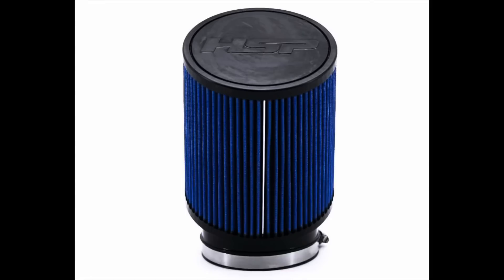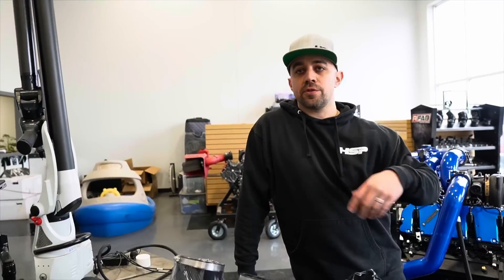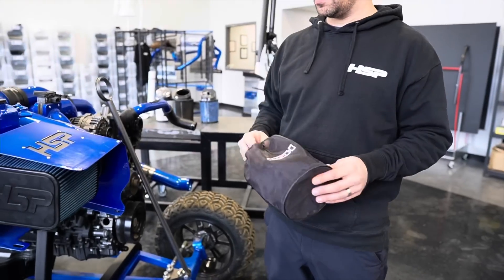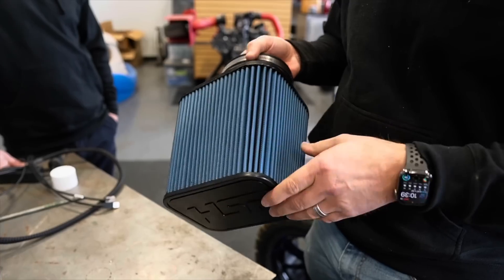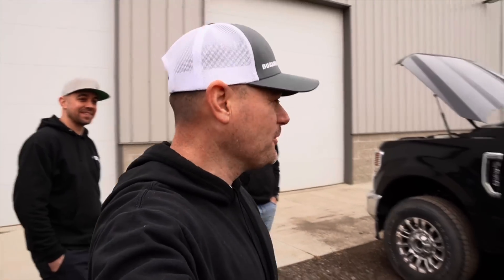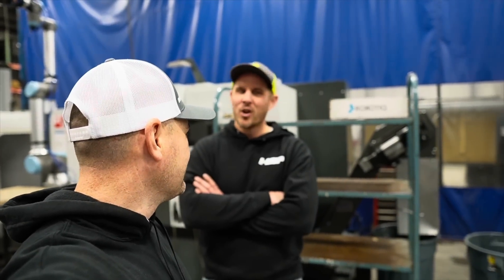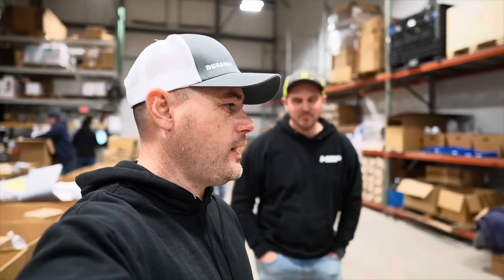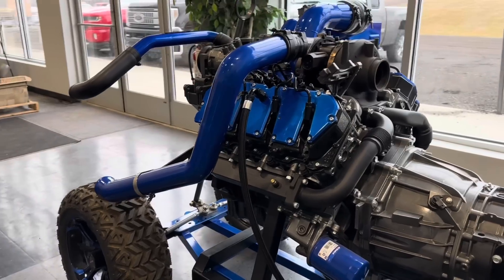Will Oiled Aftermarket Air Filters Destroy Your Diesel Engine?